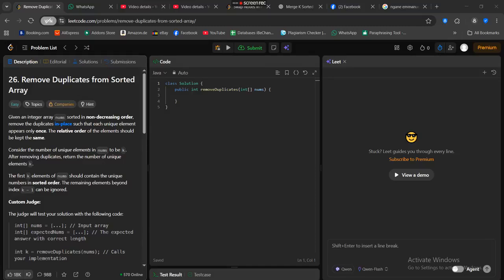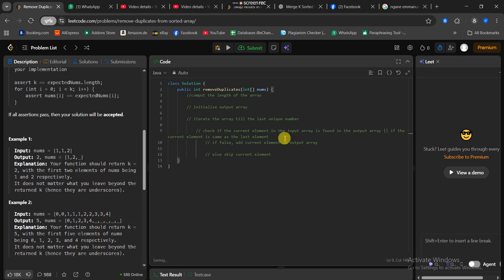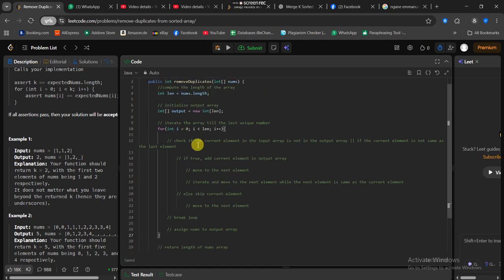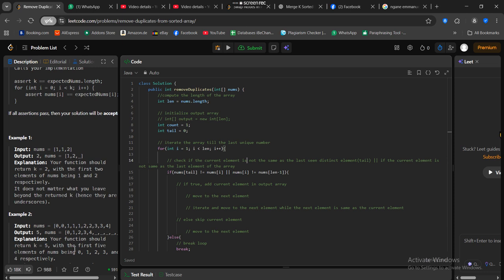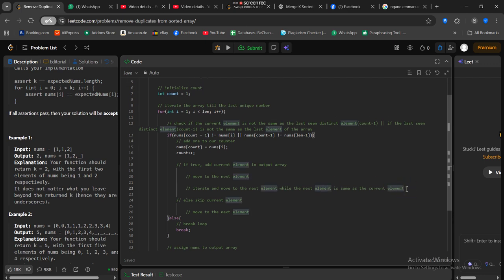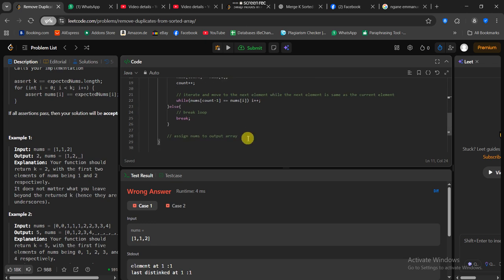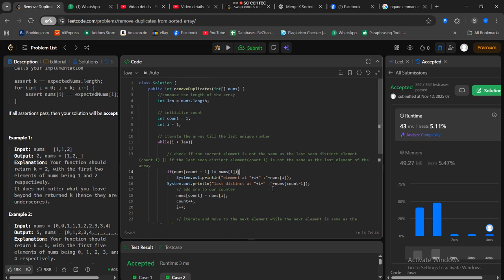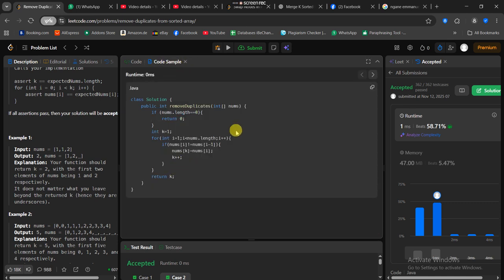LeetCode 26 – Remove Duplicates from Sorted Array | Clean Java Solution thought process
Welcome back! 😊
In today’s video, we solve **LeetCode 26: Remove Duplicates from Sorted Array** using a clean and easy-to-follow **Java two-pointer approach**.

This problem teaches you how to modify an array **in-place** while maintaining optimal time and space complexity — a very common pattern in LeetCode interviews.

* How the two-pointer technique works
* How to detect and skip duplicate values efficiently
* Why this solution runs in **O(n)** time
* Step-by-step walkthrough of the code
* Edge cases you MUST understand before an interview

Let me know what LeetCode problem you want next ❤️

# 🔖 **YouTube Tags**

leetcode, leetcode 26, remove duplicates from sorted array, remove duplicates java, leetcode java, array problems, two pointer technique, coding interview prep, software engineering interview, java tutorial, leetcode solution, technical interview, data structures and algorithms, coding for beginners, dsa playlist, coding interview questions